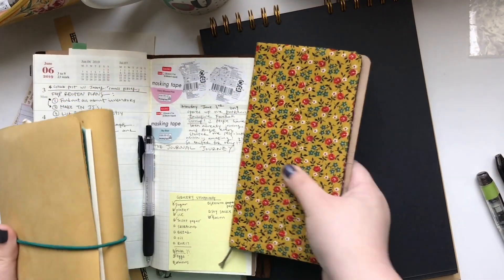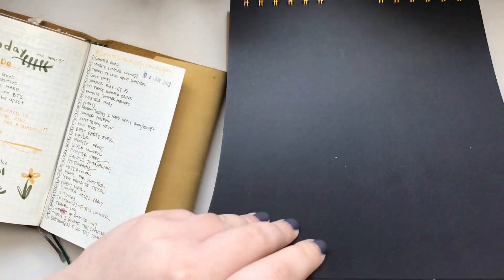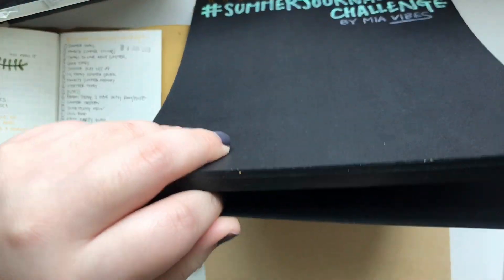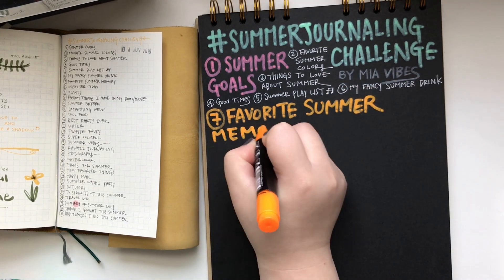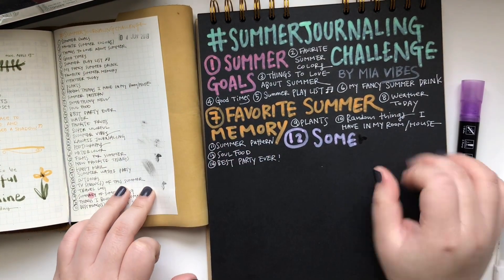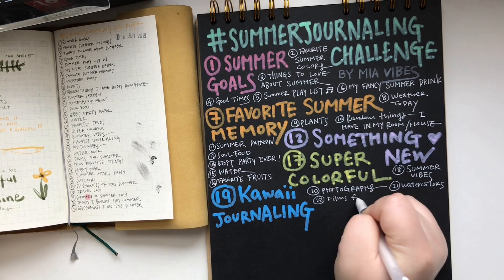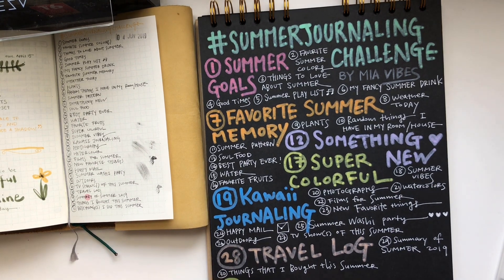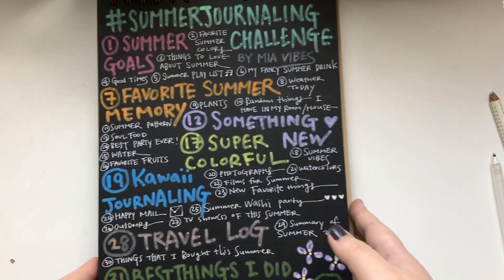SummerJournalingChallenge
Today I brought a very interesting video for you and it's gonna be about a brand-new summer journaling challenge prompt set!

In this video, I tell you how I created this prompt list and also show you how I'm creating the prompt list in my Arteza scrapbook with some white pens and Arteza's liquid chalk markers so that we can all keep the list and look at it throughout the summer.

All the details are in the video, and you can find the prompt list either on my Instagram (@miavibes), Patreon Page, or Facebook page so that you can save the list for yourself.

Also, this could be for any of your journals--junk journal, art journal, bullet journal, or planners. :) So feel free to create anything in any book you have!

I hope that all of you will join me and use the hashtag summerjournalingchallenge and tag me @miavibes on Instagram if you're posting your spread so that I can see it and also repost it to help you spread the awesomeness of your work!

Who's with me?!?!

*** These Arteza products were sent to me to try them out, but Arteza never asked me to do a review like this. I just love using their art supplies as I'm a beginner artist when it comes to especially paints and inks. (Thank you, Arteza for your kindness and generousness!)

(／・ω・)／Please find me...

+:+:+:+:+: Facebook Page (Daily Journal Inspiration by Mia Vibes) (Brand-new! Opened on June 1st, 2019)